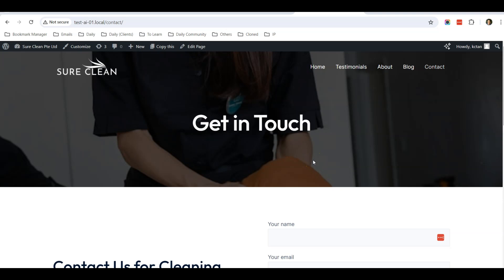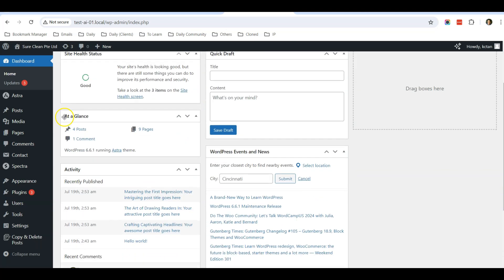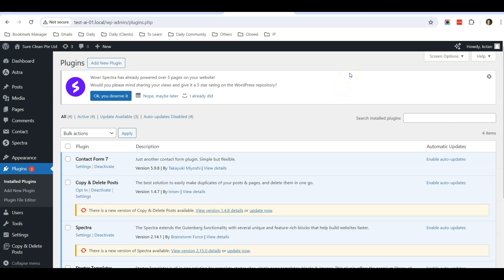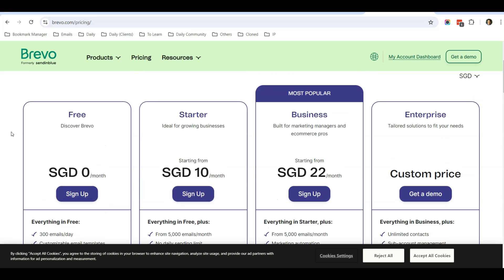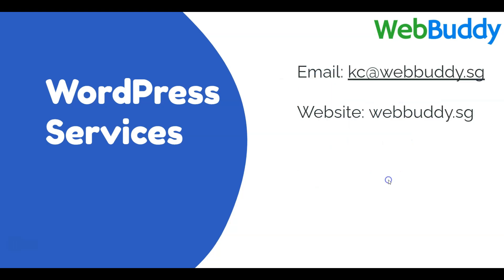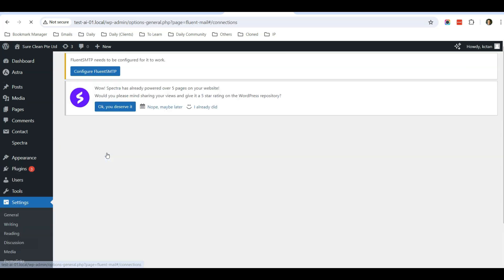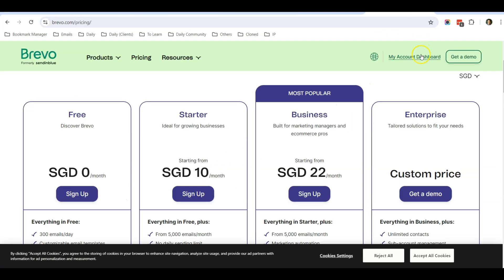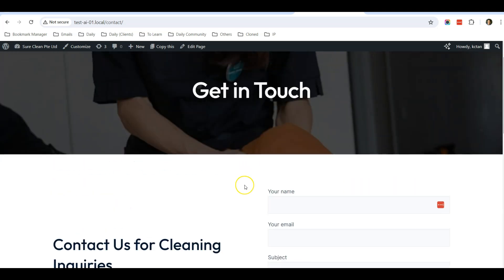How To Fix WordPress Contact Form 7 Not Sending Email Issue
Learn how to fix Contact Form 7 not sending email issues (including issues sending to Gmail addresses).

If this tutorial saved you time or taught you something new, consider supporting my work by buying me a cup of tea. Your support keeps the tutorials coming and helps me create even more useful WordPress content for you.

Thanks for being part of the WordPress journey with me! 🙌